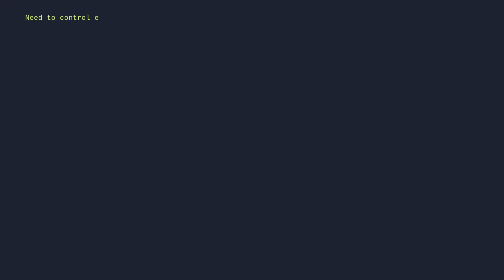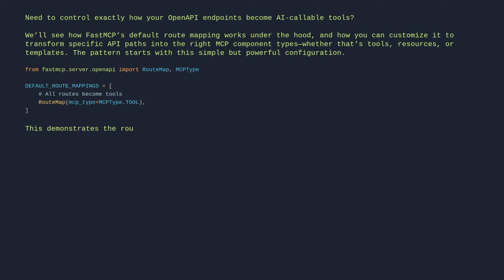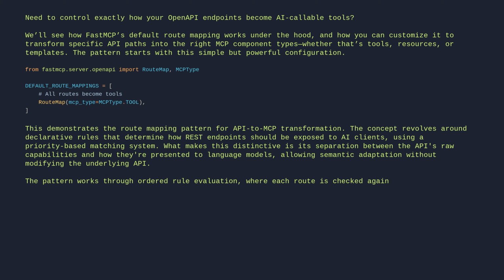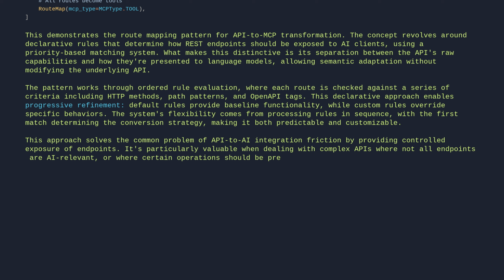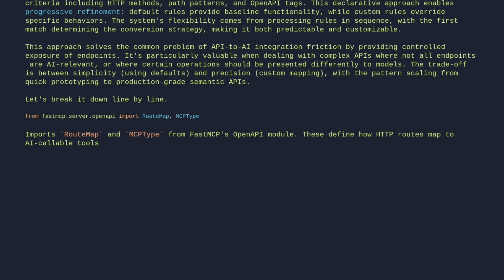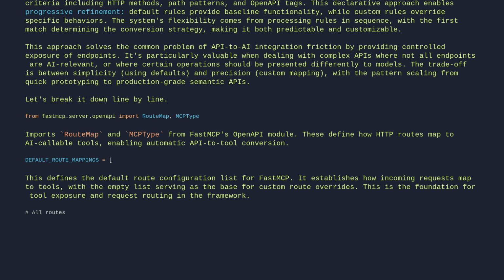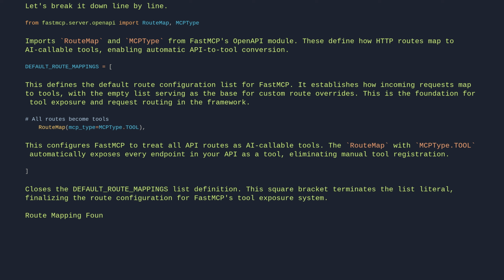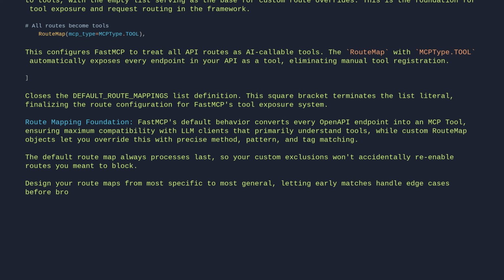OpenAPI Route Mapping and Customization - Part 3/16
Control OpenAPI endpoint exposure in FastMCP by customizing route-to-tool mapping with declarative rules. Learn how the priority-based matching system transforms REST paths into AI-callable tools, resources, or templates while keeping API logic unchanged.